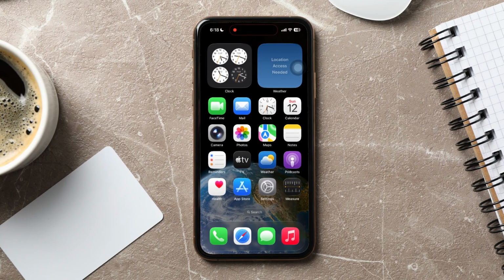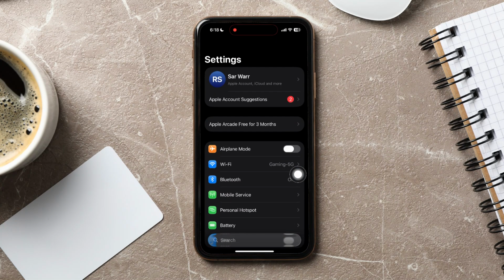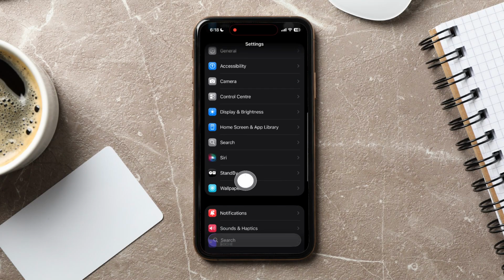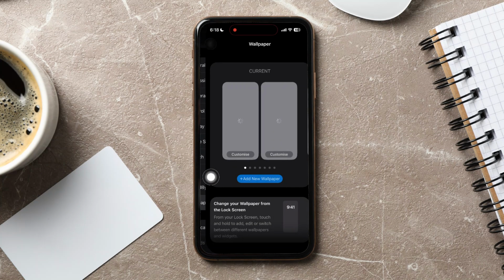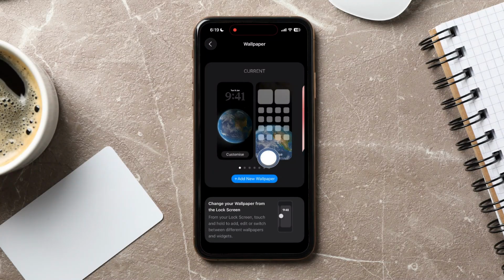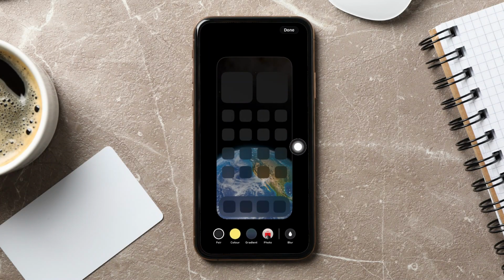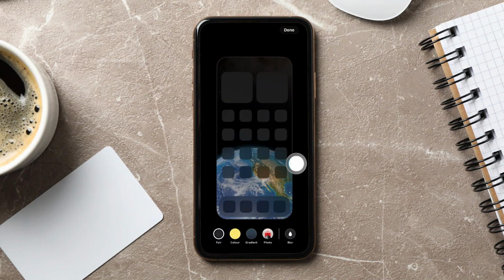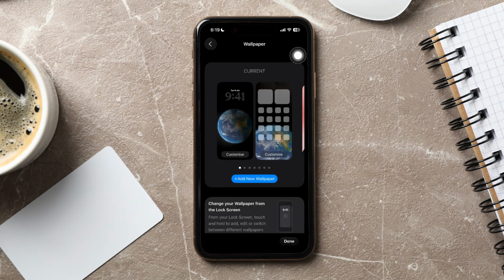How To Unblur/Blur Wallpaper On iPhone 2026 (Step-By-Step Tutorial)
Today I'll show you exactly how to blur and unblur your iPhone wallpaper using simple built-in settings and features. You'll discover multiple methods to achieve that perfect blurred background effect or remove unwanted blur from your lock screen and home screen wallpapers. We'll cover the accessibility settings that control wallpaper blur, how to use Focus modes to customize blur effects, and alternative techniques using the Photos app to pre-blur images before setting them as wallpaper. I'll guide you through each step, from accessing the right settings menu to adjusting blur intensity and applying changes instantly. You'll also learn how to create custom blurred wallpapers from your own photos and how to troubleshoot common issues when wallpaper blur isn't working as expected. Whether you want a clean, crisp wallpaper or a subtle blurred aesthetic, these quick techniques will give you complete control over your iPhone's wallpaper appearance in just minutes.